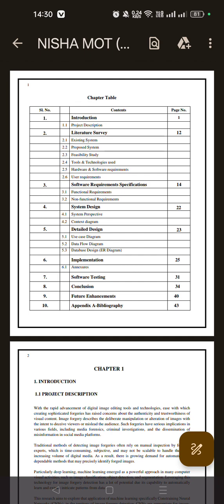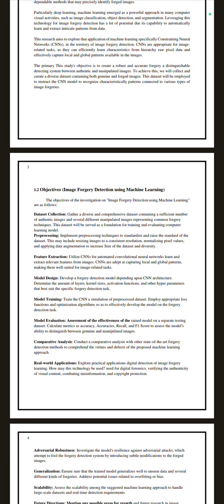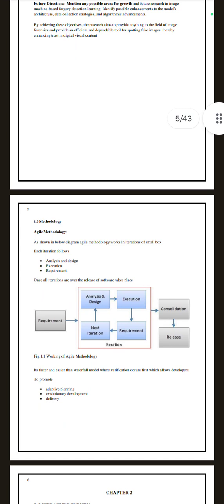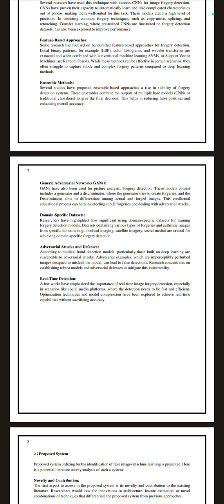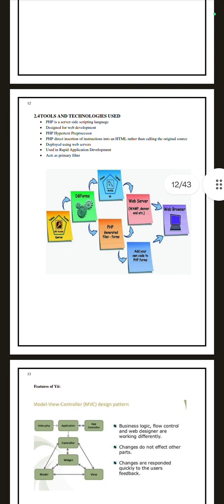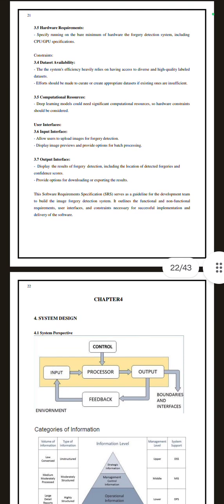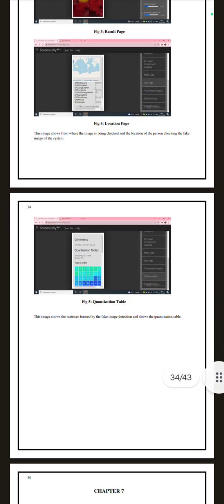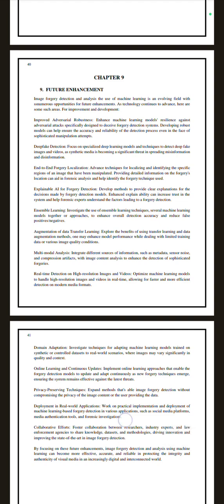31 July 2023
Image forgery detection using machine learning